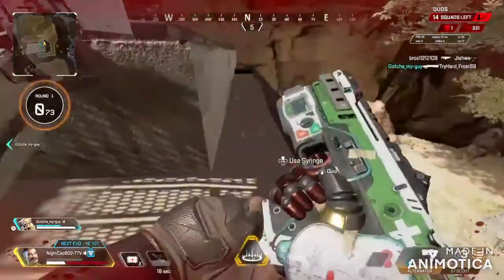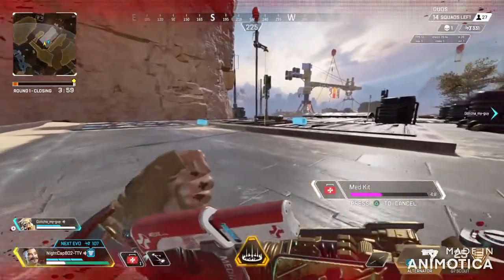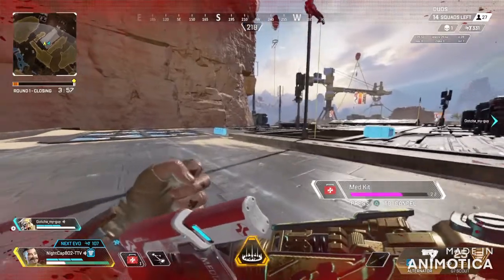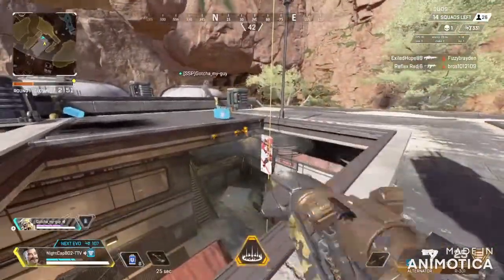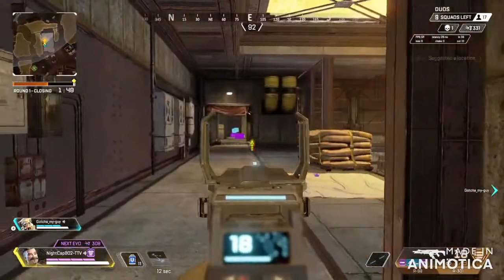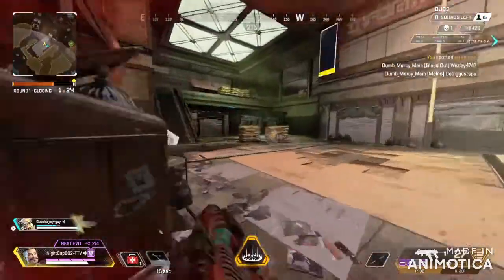Apex Legends Connection Symbols Explained! Start Solving Your Connection Problems.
This video will go over what the connections symbols in Apex Legends mean.  Understanding these will hopefully help you start to solve your connection problems.